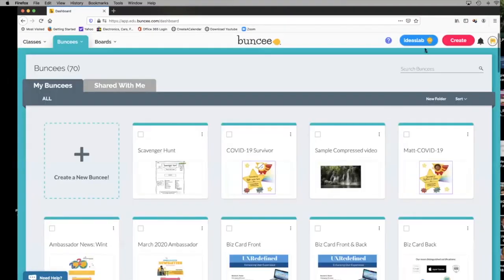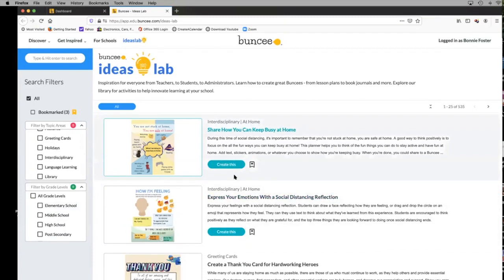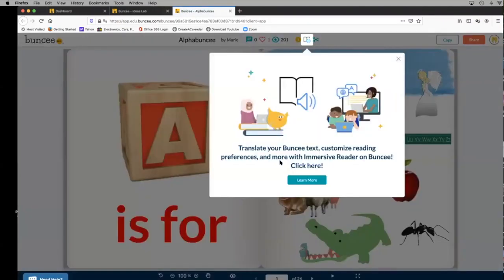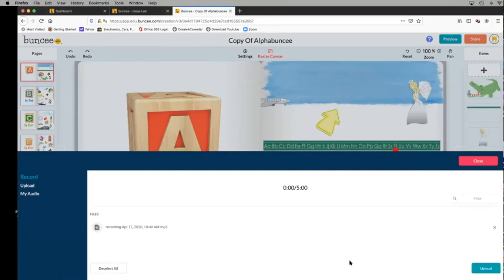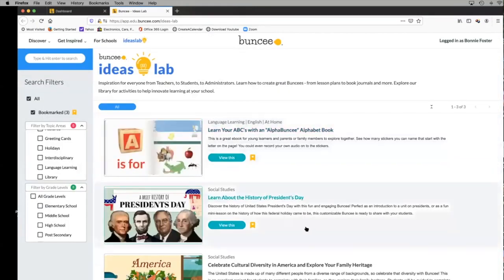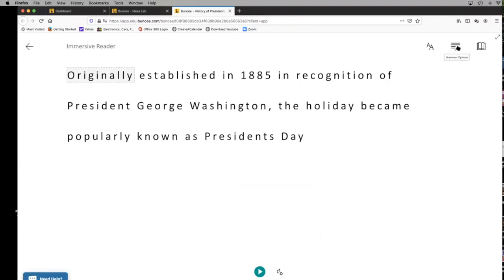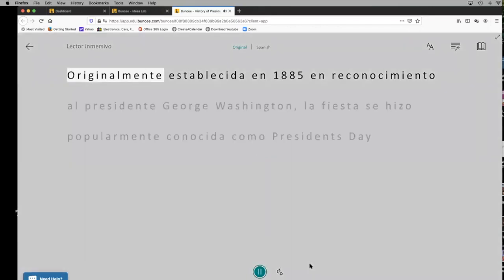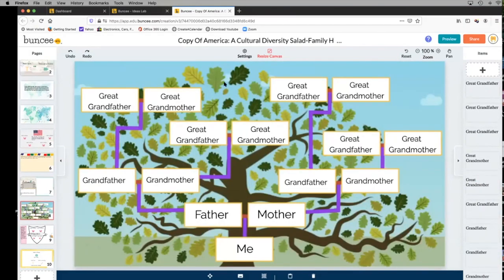Bonnie Foster Buncee Tutorial: Explore the Ideas Lab, Immersive Reader & more!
In this awesome Buncee tutorial,  Bonnie Foster walks through the Buncee platform and chats about the Ideas Lab, Immersive Reader & more! Bonnie A. Foster is an Education Technology Trainer/ Consultant from Floral Park, New York.